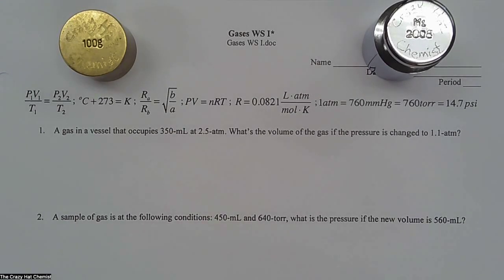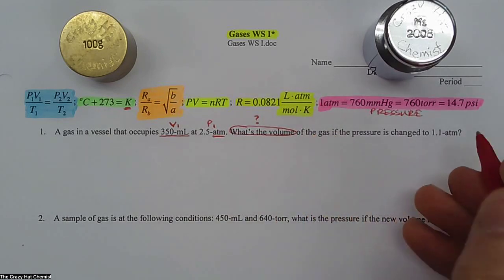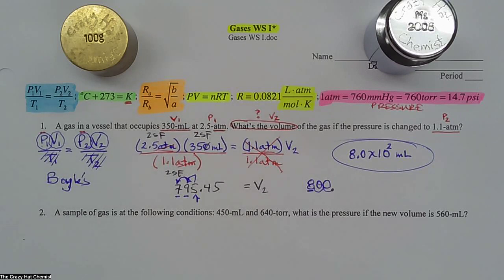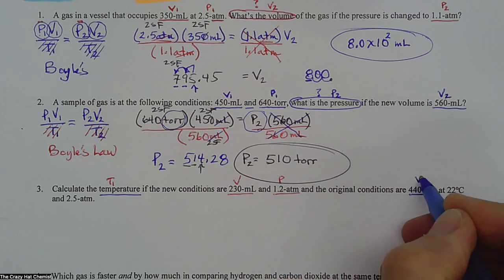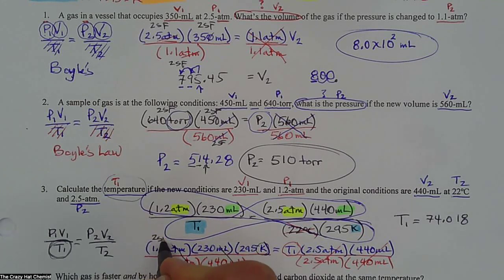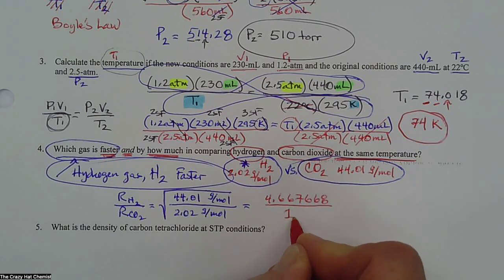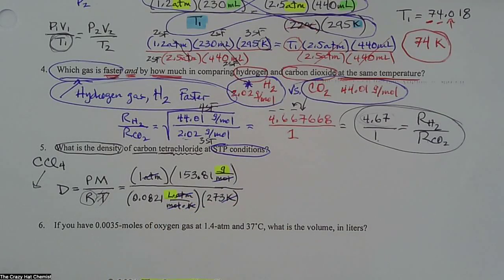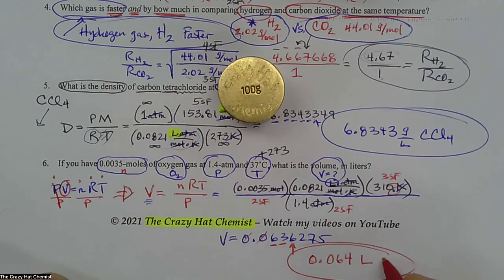Gases WS I - Stepwise Solutions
This video covers the combined or general gas law, Boyle's gas law, the conversion of degrees celsius to kelvin, Graham's gas law, the ideal gas law, the ideal gas constant, and pressure conversions.
Mathematical examples and solutions are incorporated in all examples, with detailed explanation of the math, rounding and equations used.
This is 1 of 3 worksheets.

Note: a correction on problem #5 answer...the correct answer should be 6.8624 g/L CCl4